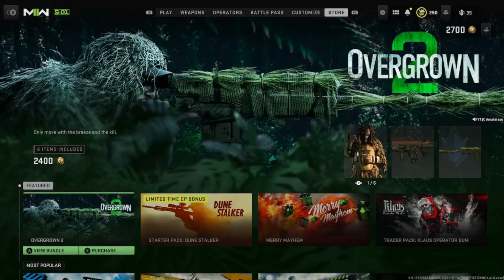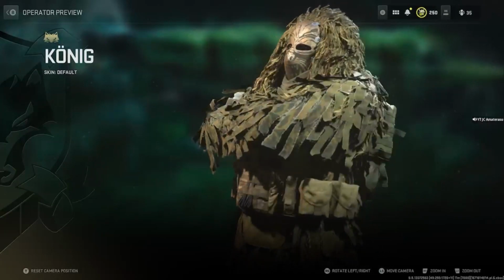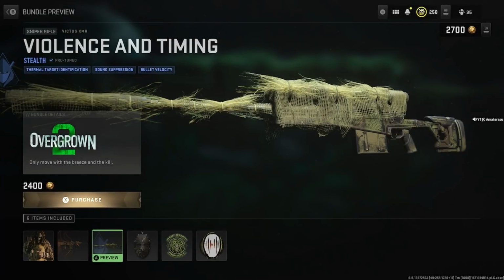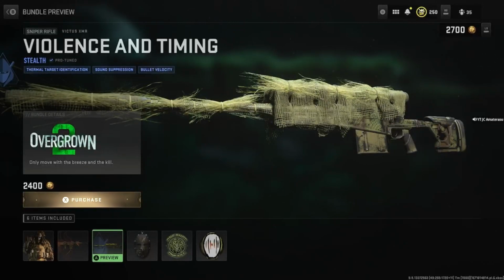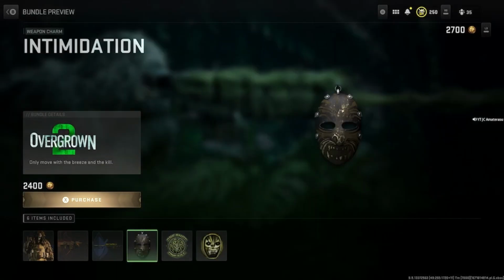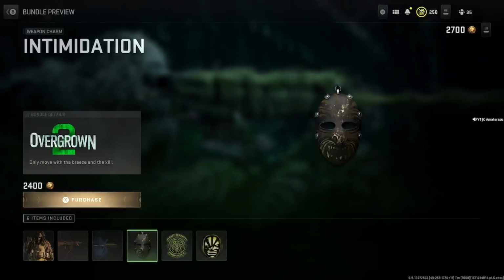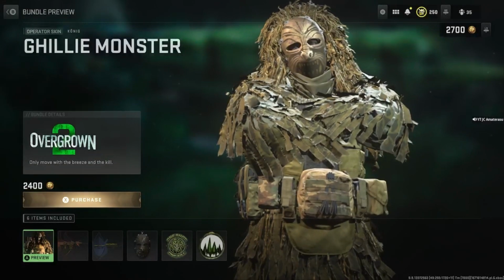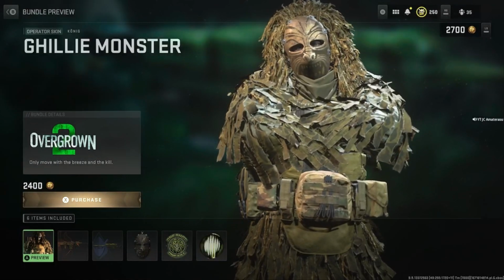New Overgrown 2 Bundle (Worth It Or Not?)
I’m Personally Doing A New Series On All MW2 Bundles It’s Going To Be Called Worth It Or Not? And Message In The Comments If You Thinks It’s Worth It, I Use To Do This In Infinite Warfare.

This New Overgrown 2 Bundle Is Definitely Worth It Because Its A New Ghillie Suit Which Is Perfect For Warzone 2.0 And Also For Search And Other Obj Modes, It Provides A Perfect Rushing Fennec 45 Class & Sniper That Personally I Think Its Made For Warzone 2.0.